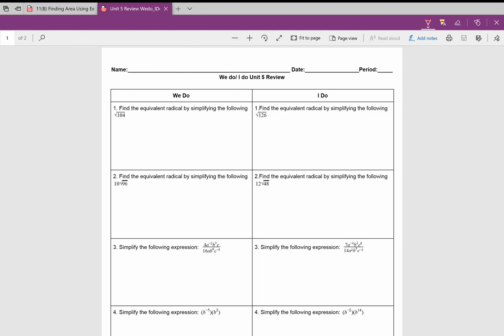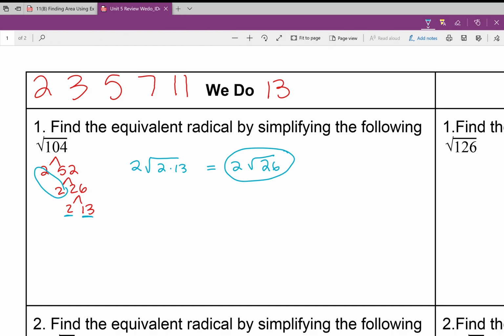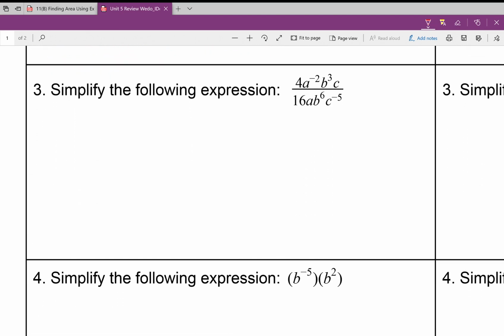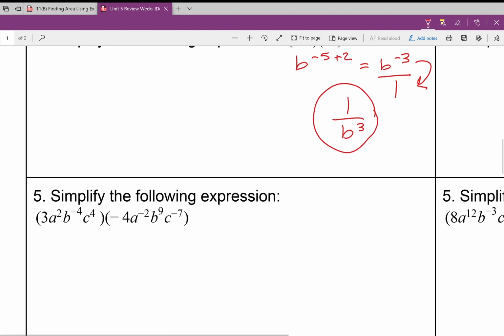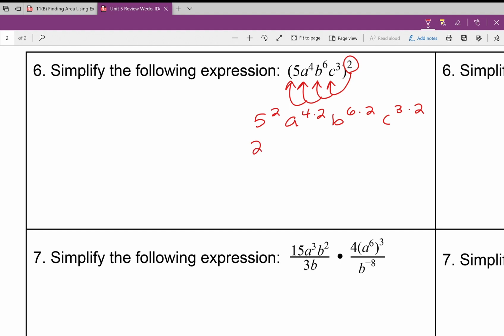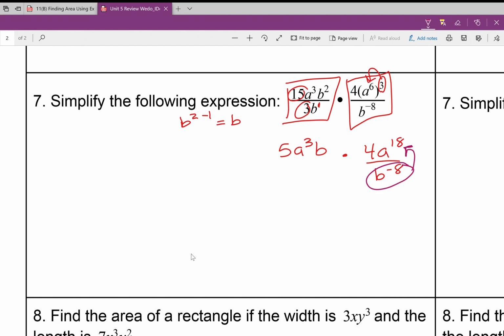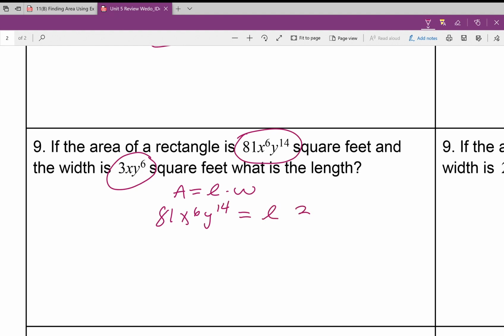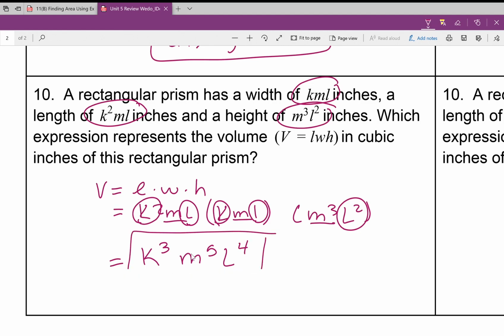Algebra 1 Unit 5 Review